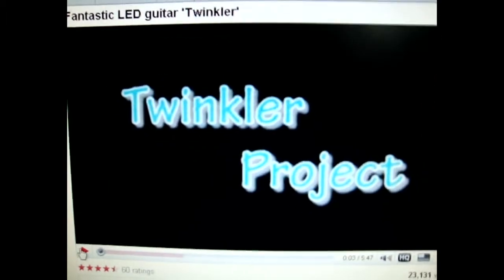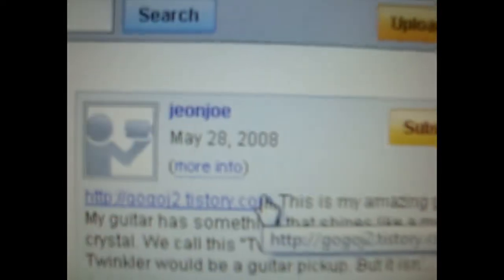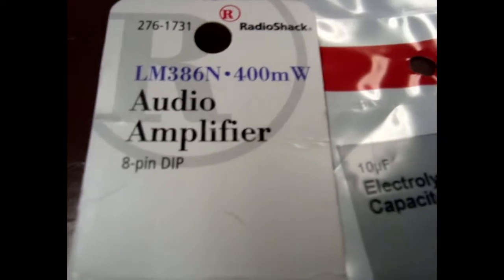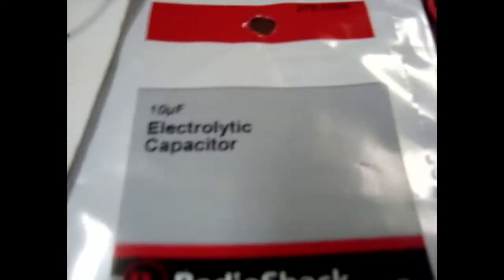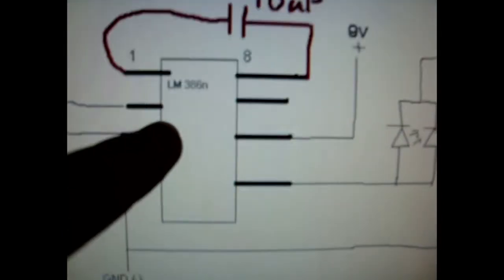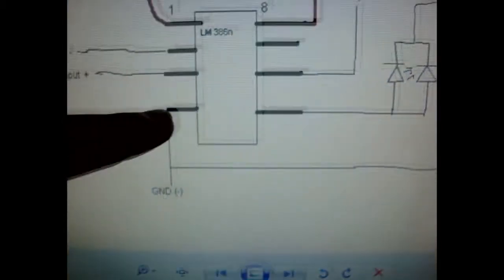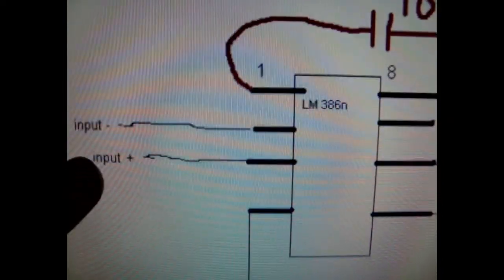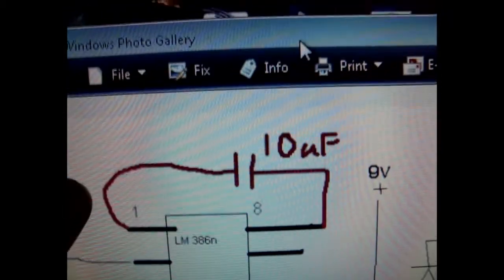Mystery of the "LED Guitar Twinkler" SOLVED.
So, a person by the name of Jeonjoe has a couple of videos up about his guitar twinkler, and everybody has been wondering how its done. This video shows how its done, and how to build one yourself.

The sound is off for some reason, and has random skips in it, I have no clue why it did that.